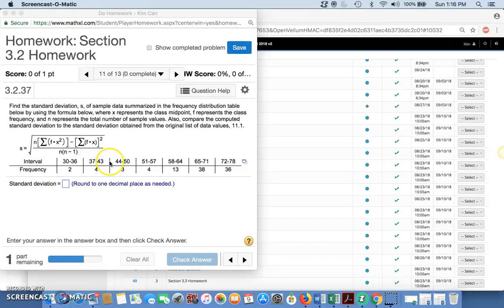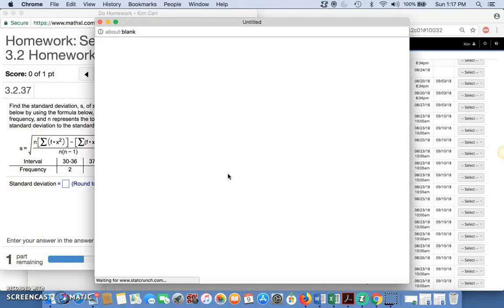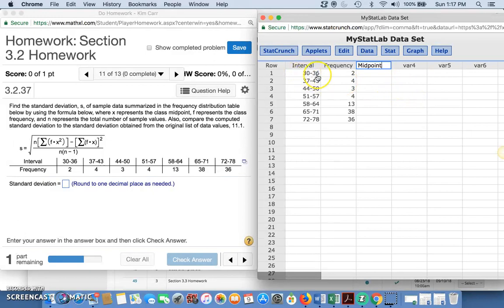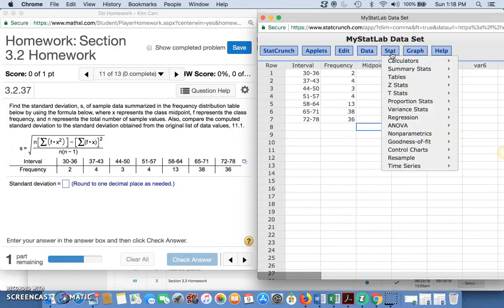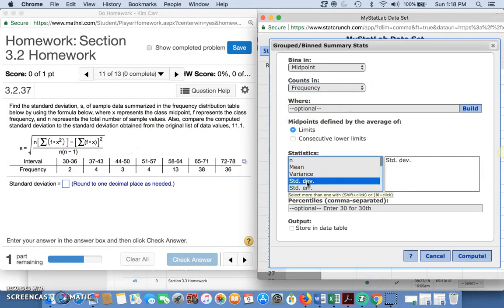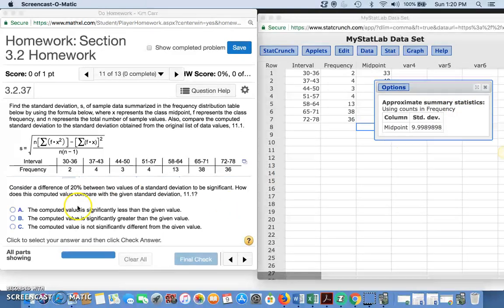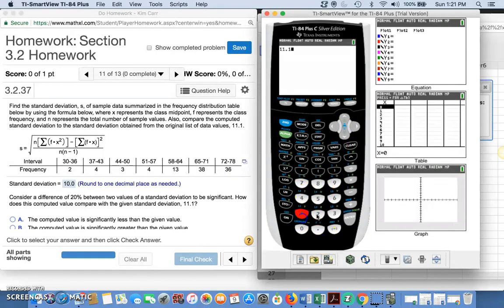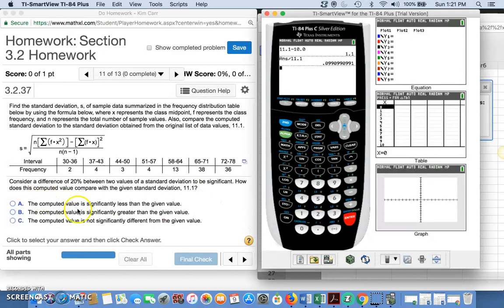MATH 1121 3 2 37 Triola